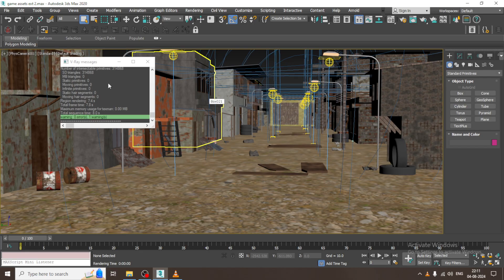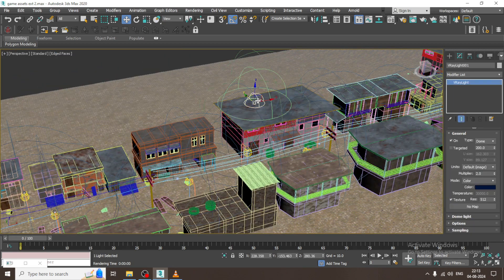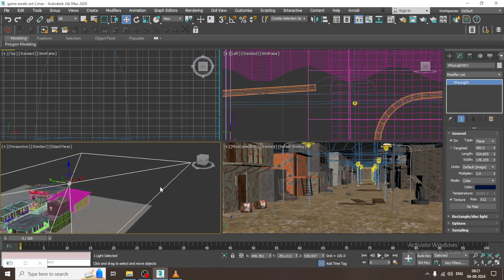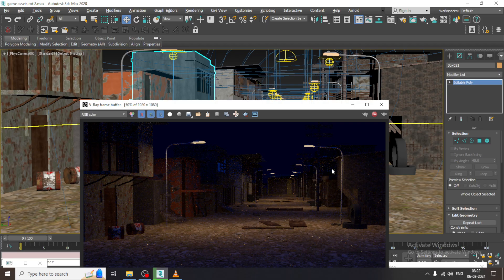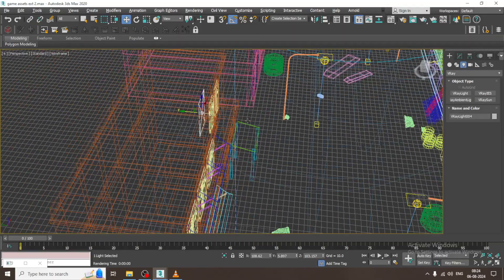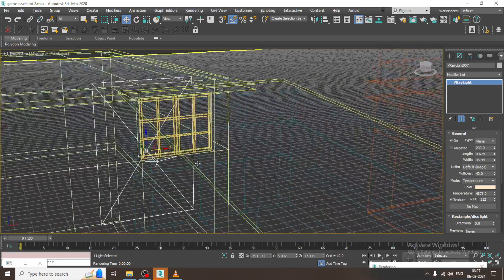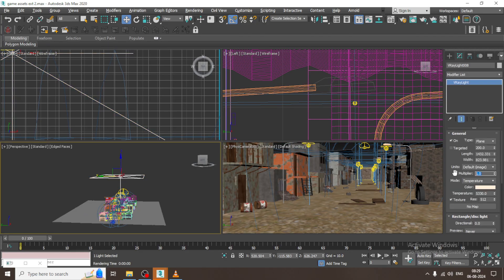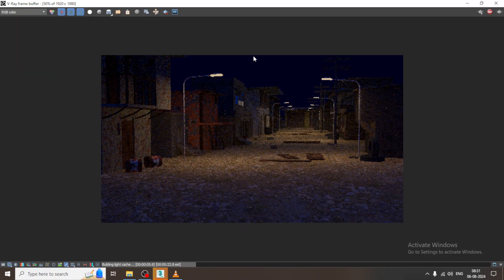Night Lighting in 3dsmax I How to Night Light Game Assets ( Old Houses )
How to Night Light Game Assets in 3ds Max" is a comprehensive guide that takes you through the journey of creating stunning 3D props from scratch using Autodesk 3ds Max. Whether you're a complete beginner or looking to refine your skills, this tutorial series covers everything you need to know to become proficient in Game Assets Lighting

Adding Photometric Lights
Working with Light Parameters
Adding Vray Lights